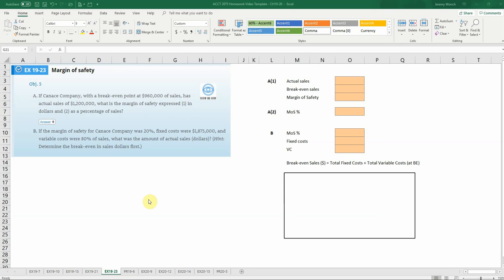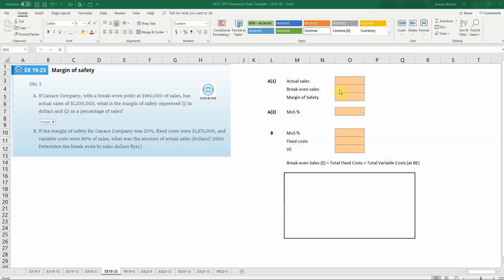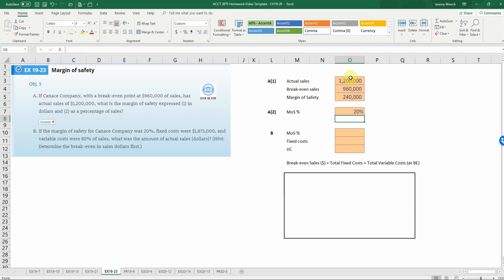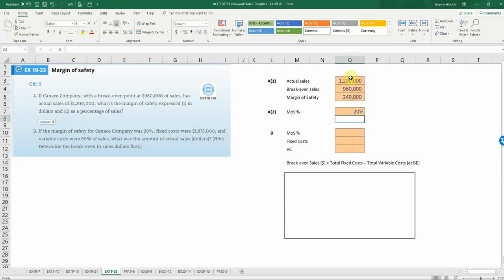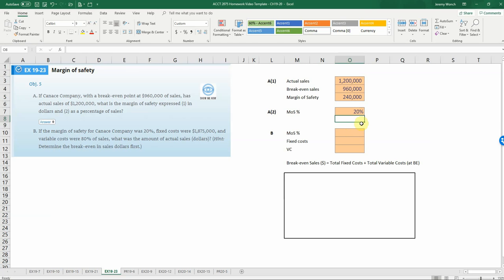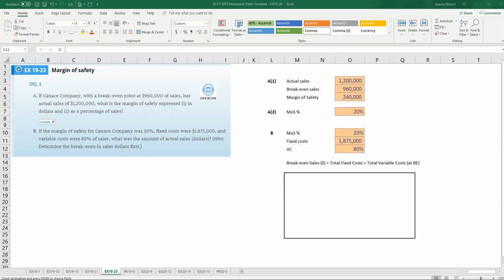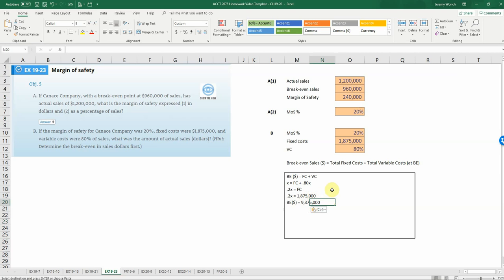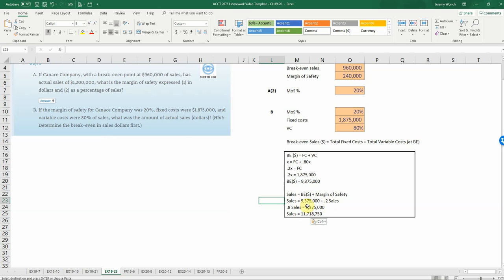ACCT 2075 SP19 EX19 23